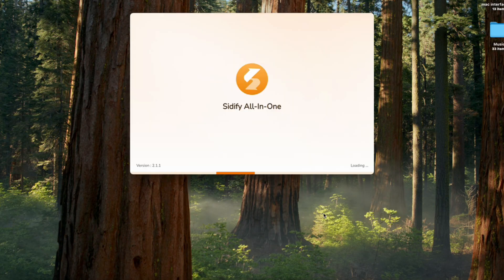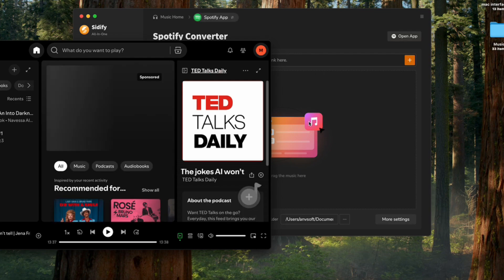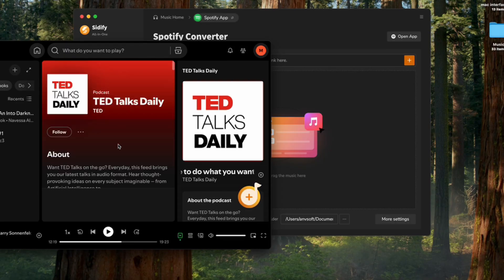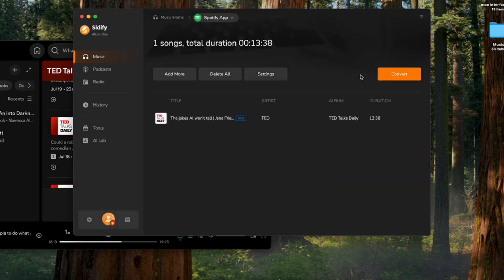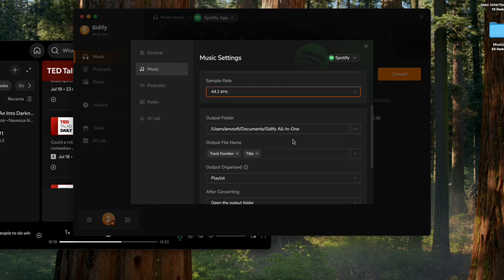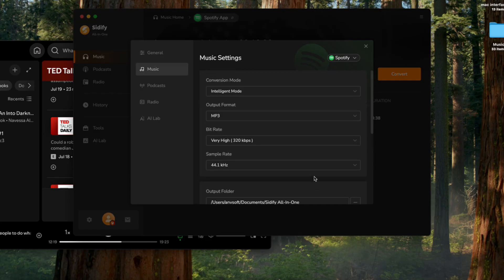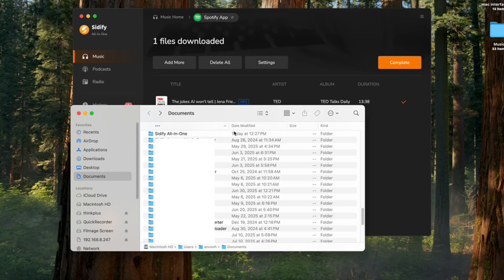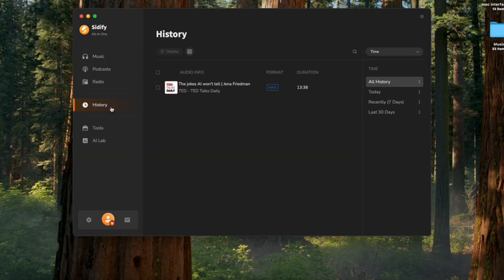[2026 Newest] How to Download Spotify Podcasts for Free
This video shows how to use Sidify All-In-One to download Spotify podcasts for free and offline listening. Read

How to Download Spotify Podcasts for Free?
Step 1: Open Sidify All-In-One.
Step 2: When the Spotify app pops up, search for the desired podcast episode and drag it into Sidify All-In-One to import.
Step 3: Complete output format settings.
Step 4: Start to convert and save the output files to the local folder of the computer.
Step 5:  After conversion, access the downloaded podcast in the automatically appearing file or the history tab.